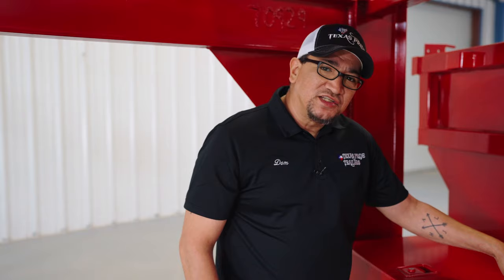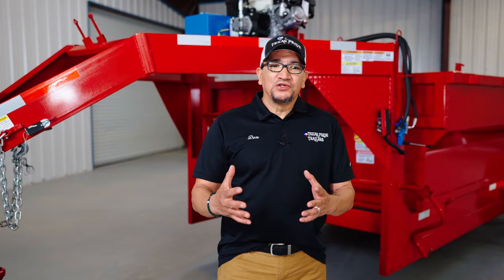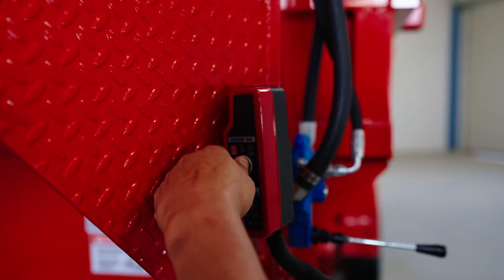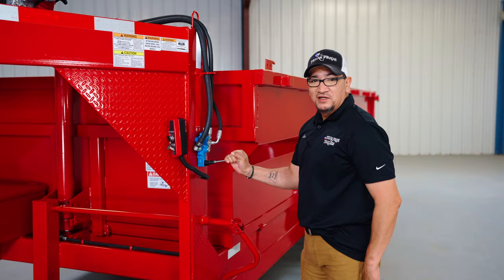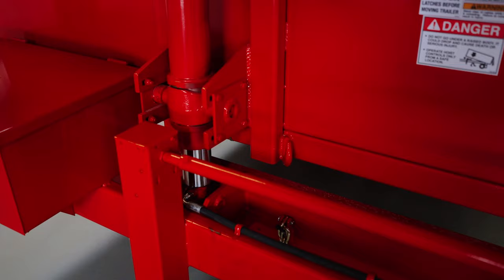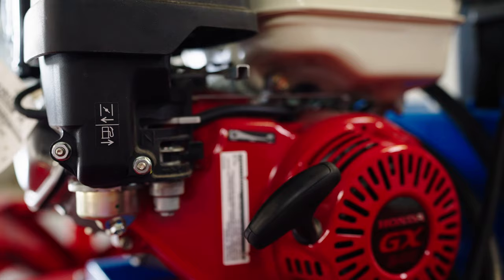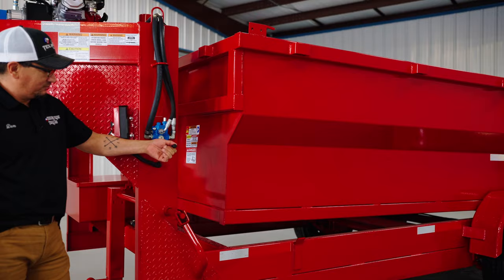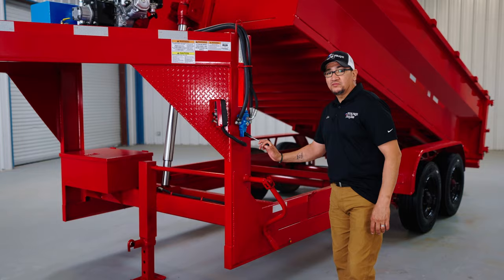20k Gooseneck Dump Trailer (HONDA GX 240 GAS ENGINE)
Get ready to witness the next level of performance and innovation as Texas Pride presents it iconic 20k Gooseneck Dump Trailer in stunning red! In this highlight video, we showcase a revolutionary feature that will change the way you think about trailer funtionally. Don't miss your chance to witness the future of trailer innovation.

Texas Pride... G'tcha One!

     Today we share with you one added feature that you haven’t seen on a Texas Pride Dump Trailer before. We’re talking about the Honda GX 240 gas engine. The front steel locking box is where you usually find your deep cycle marine, and hydraulic pump along with a hydraulic fluid container, and 5 amp charger and a 110 power outlet that's on the side for charging your battery overnight, but this box is empty. The reason the box is empty is because the trailer is equipped with a Honda GX 240 Gas engine with eight horsepower along with the foster’s hydraulic power unit. There are a few benefits you get by owning this gas engine. First, having storage space. You’re used to having your box hold the brain and the heart of the trailer, but now you’re able to use it for storage space. Second, is going to be the battery. You will not have to worry about waiting till it's fully charged because you’re running off a gas engine. Lastly, being able to control how quickly your bed tilts up.
       In more detail, let’s talk more about the Honda gas engine. Normally in order to start your gas engine you always have to pull on the cord but with this trailer the engine actually comes with a start unit. To start up is pretty simple, all you’re going to do is turn the key from off to start and it’s going to crank right up. To lift your trailer, you’ll have to go ahead and engage the foster hydraulic power unit. To get your power unit engaged you’ll start by looking by the engine to locate a yellow handle that’s facing towards you. Turn the handle to the side and you’ve engaged the system. Now on the battery system you will see that we always have a 15 foot power cord that’s used to power up and down to operate the hydraulic system. On a gas engine you would take the handle (looks like a joystick) and lift it by pushing up and lowering it by pushing down on the handle. Remember, the engine does not have to be on in order to lower the trailer. On cold mornings when it's harder to start the engine you’re going to need the choke. You can also control the speed that your trailer is being lifted at. On the motor you’ll see a hair that shows max and if you want to slow it down you see the tortoise minimal. If avagave speed is what you're looking for, just move the handle in the middle of the hair and tortoise. Furthermore, I know we are here for the awesome Honda GX 240 gas engine. We can not let you forget about the safety bar you should always, always, always have propped up when you have your trailer at lift especially if you plan on being underneath it for any reason. I hope this brief look at the Honda GX 240 gas engine rammed your engine up to get down here and G’cha one !